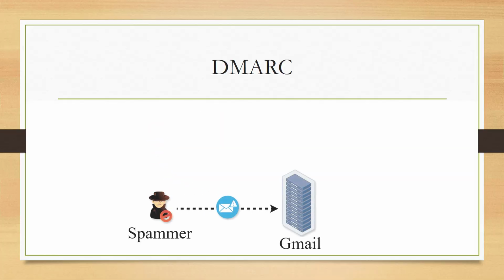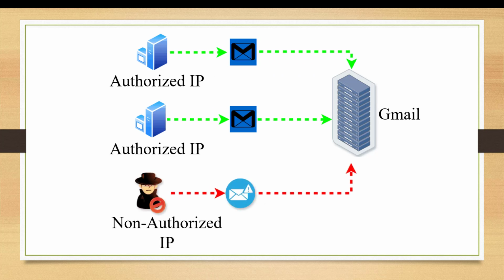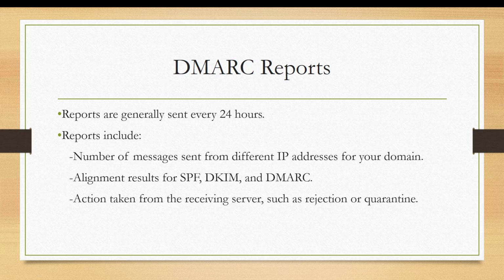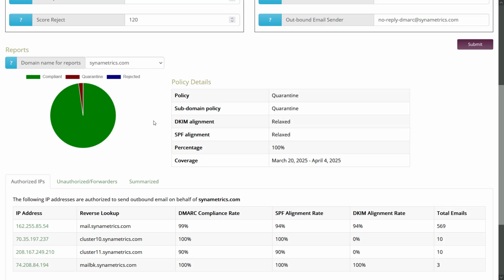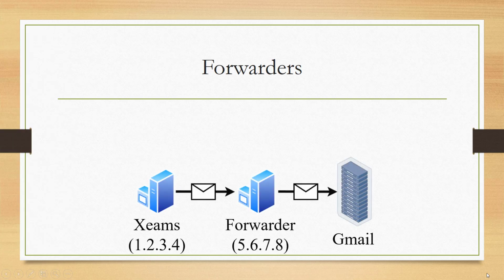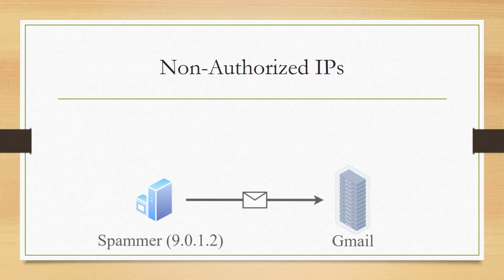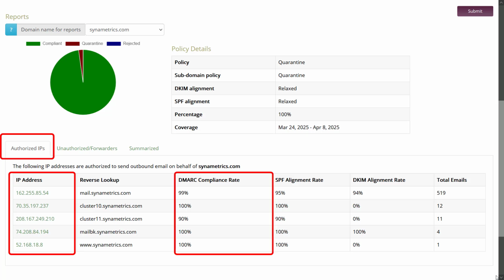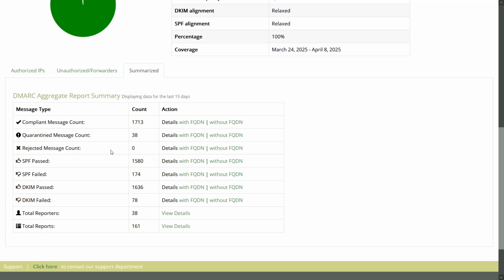Viewing DMARC Reports with an on-premise server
DMARC is a two-sided coin: it prevents forgeries, and you receive reports from foreign servers containing information on how they treat your emails. In other words, if they quarantine emails from your domain, these reports will contain those records.

DMARC reports are in XML format and are tough to understand in their raw format. Xeams makes this process easier by parsing them and summarizing the data so they appear in a human-friendly format.

This video demonstrates how to view these reports.